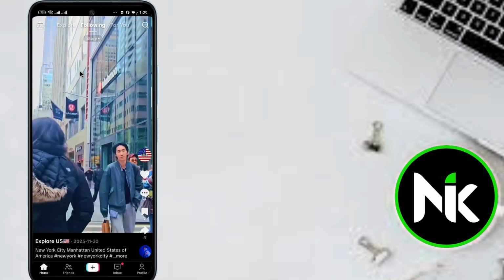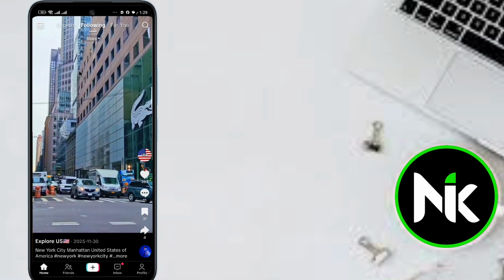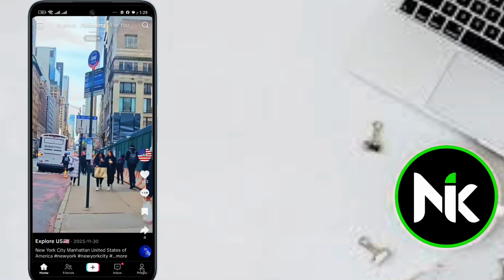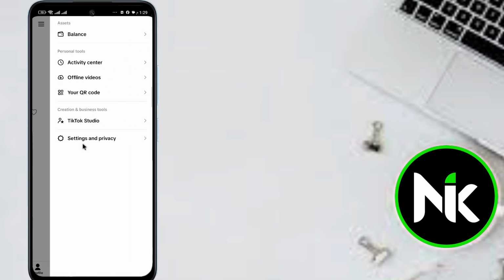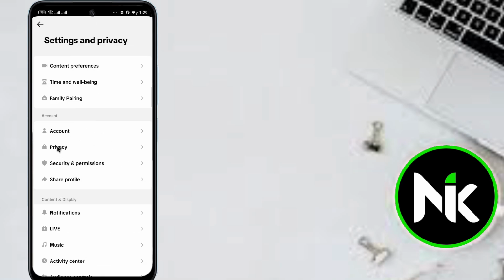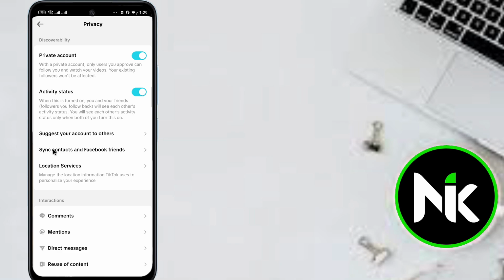How to Sync Contacts on TikTok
Want to find your friends easily on TikTok? In this video, you’ll learn how to sync your contacts on TikTok step by step.
This feature helps TikTok connect you with people from your phone contacts, making it easier to find friends, grow your network, and build a stronger community.
Perfect for new users and creators who want to grow their audience naturally and connect with real people they already know!